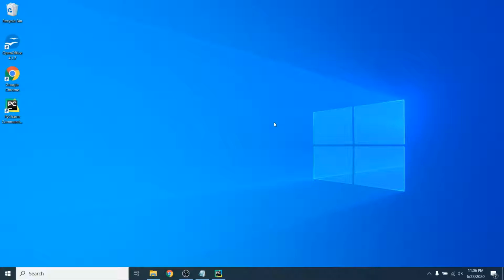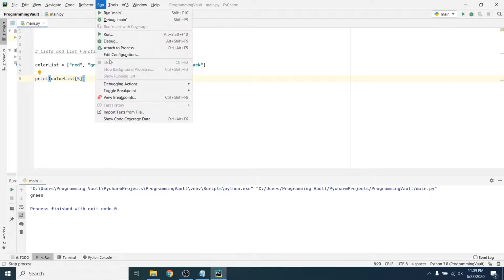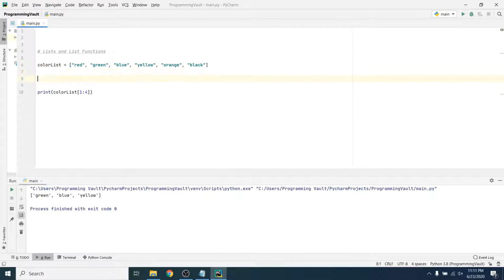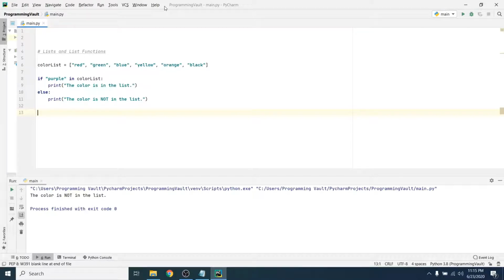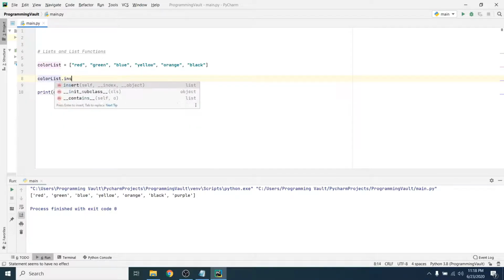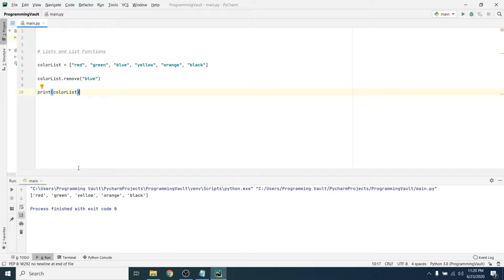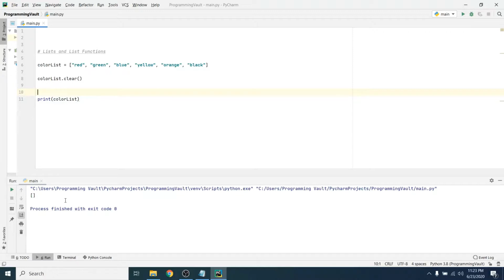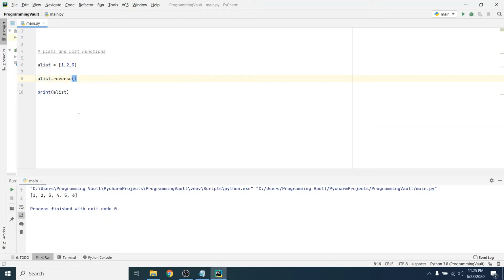Python Tutorial For Beginners 14 - Lists and List Functions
This Python tutorial will cover Lists and Lists functions in Python. The topics we will cover are:

- Creating lists
- Indexing lists
- Changing the values of a list
- Adding and removing elements in a list
- Copying lists
- Reversing lists
- Concatenating lists